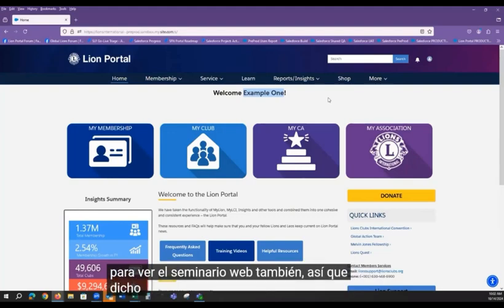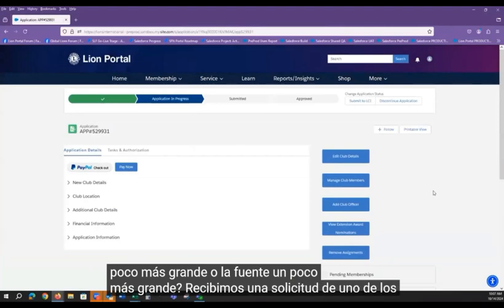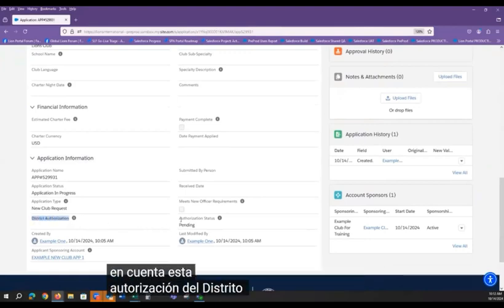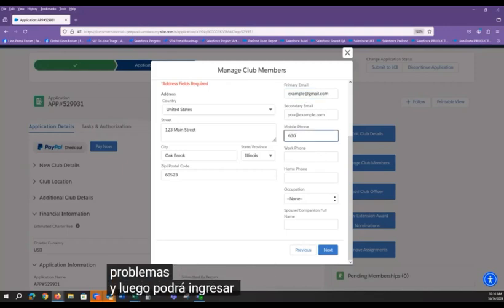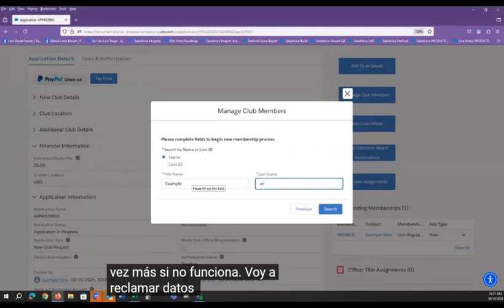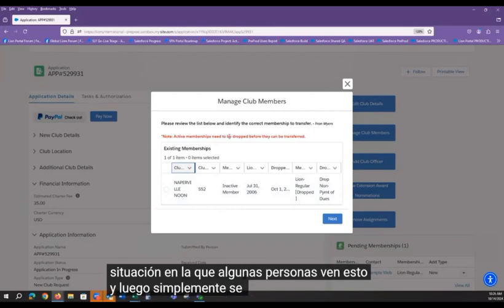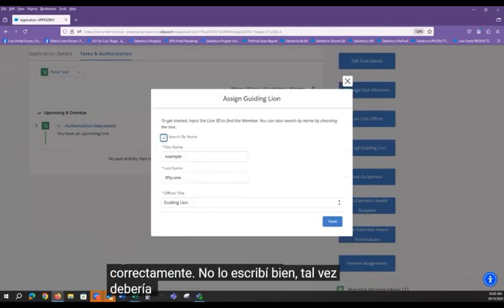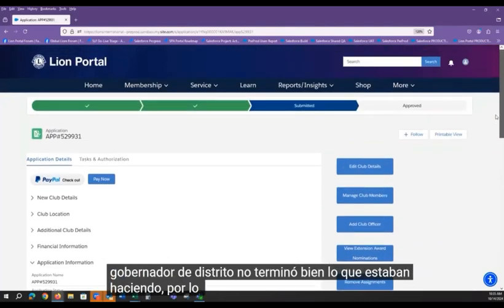Crear un Nuevo Club Primera Parte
Primera parte del Webinar impartido por el equipo de Lion Portal, encontraras los pasos para dar de alta a un nuevo club